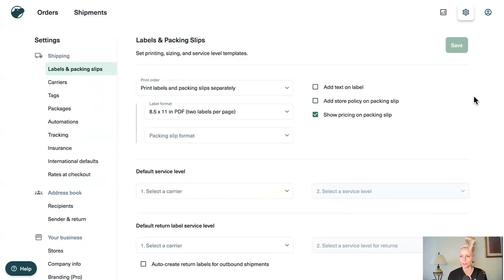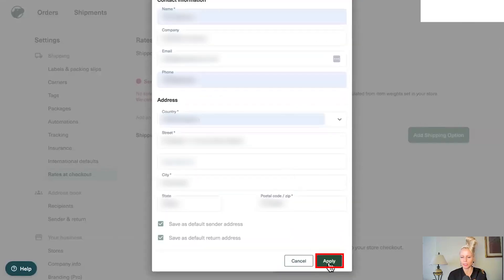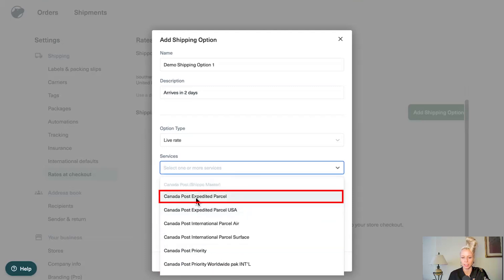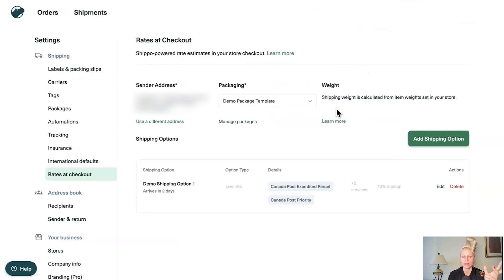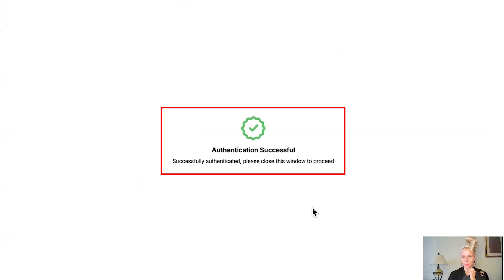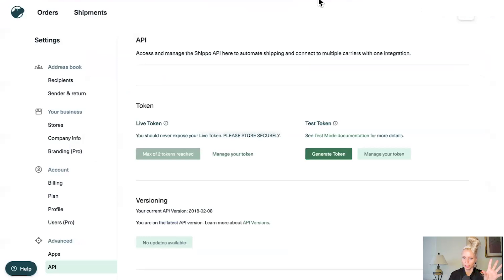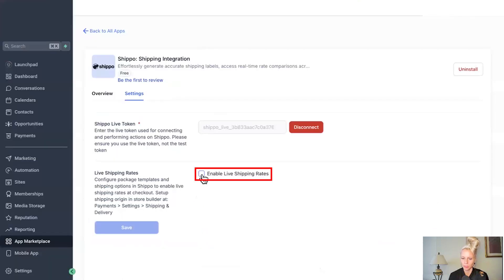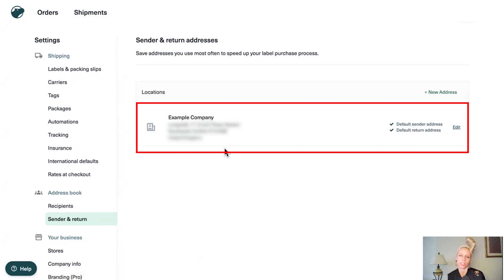Shippo Integration For E-Com Stores LIVE on Gohighlevel: Automatic Fulfillment & Live Shipping Rates